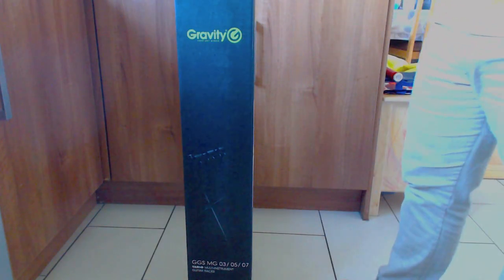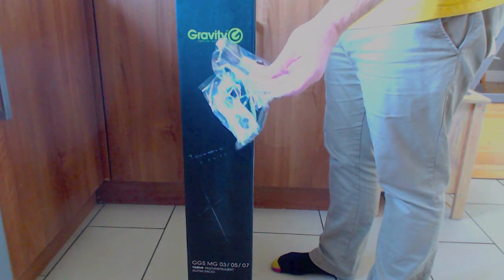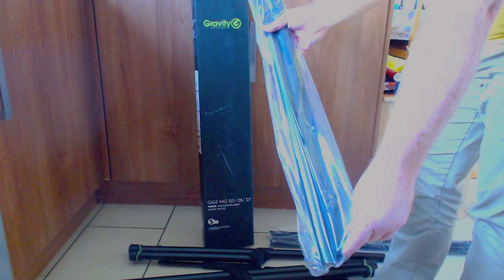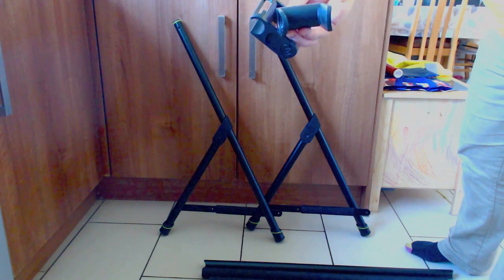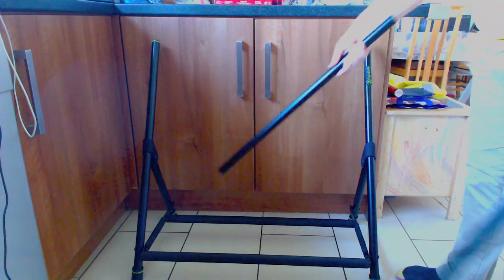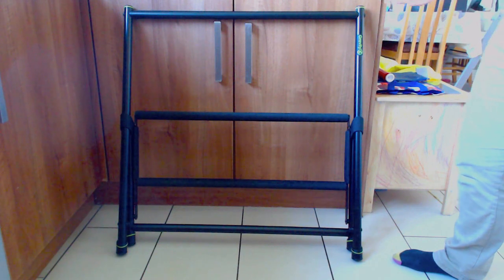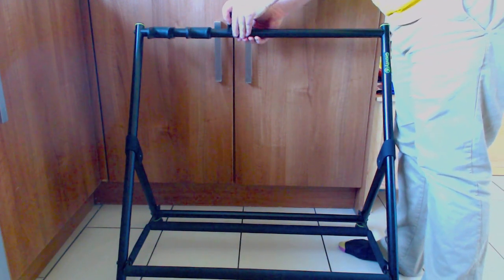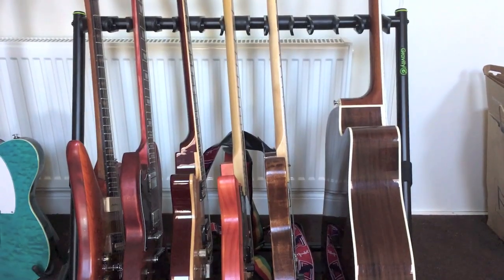Gravity Stands Vari-G 7 Guitar stand Unboxing, Assembly and Review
The Vari-G 7 guitar stand from Gravity Stands is an excellent stand capable of holding up to 7 different guitars at once. It is extremely well built and sturdy. You can put your precious instruments on this stand with confidence.
In this video I do an unboxing of the product. I then complete assembly of the stand, and give my review of the product. Enjoy.